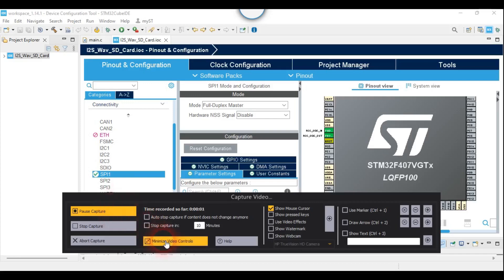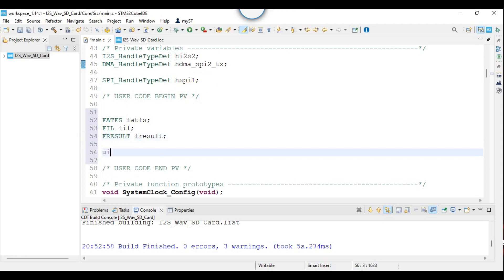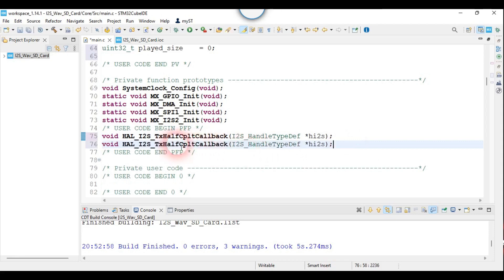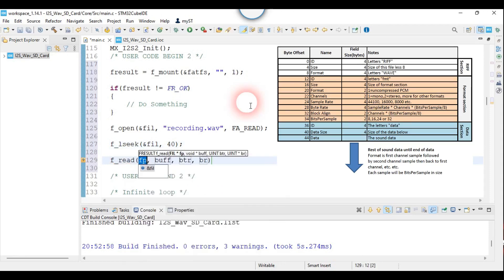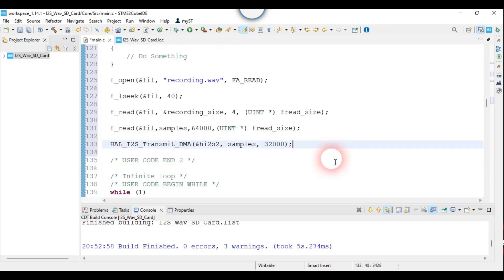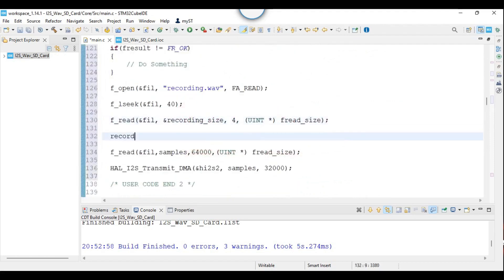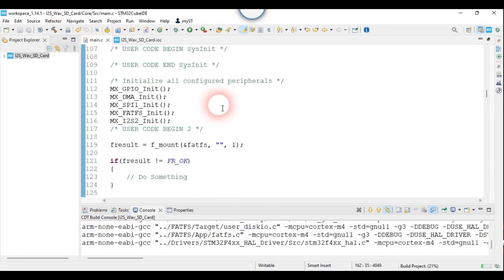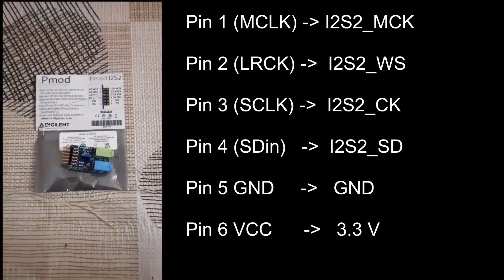Playing Wav File From SD Card (STM32 - I2S - DMA )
STM32
I2S
DMA
SD Card
DIGILENT PMOD I2S2 STEREO AUDIO INPUT AND OUTPUT
3.5 mm Jack